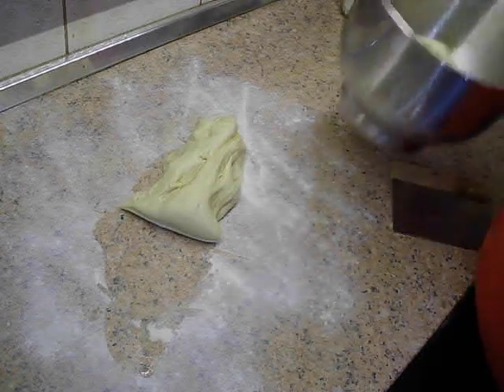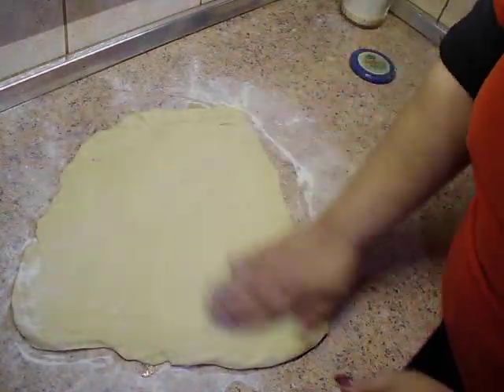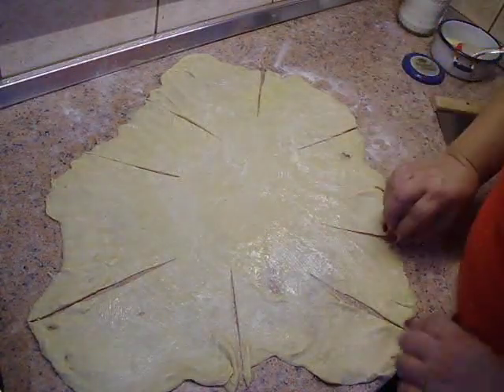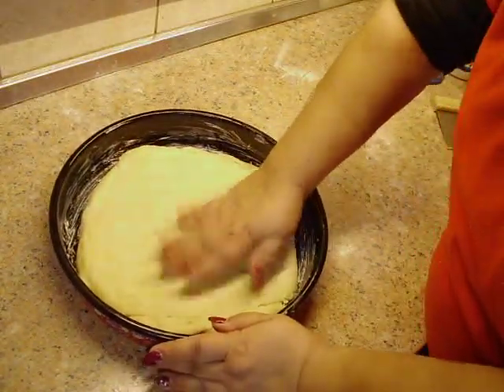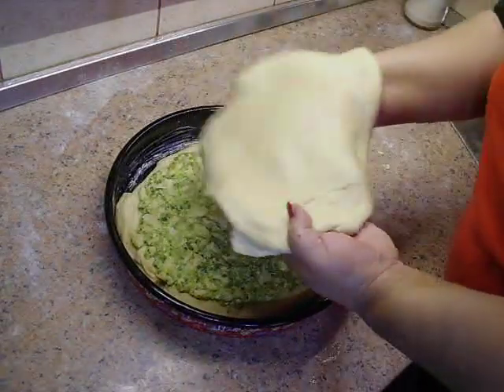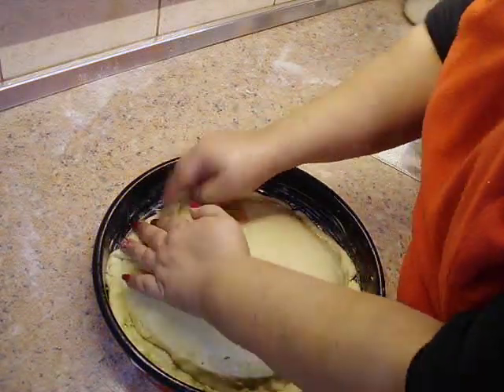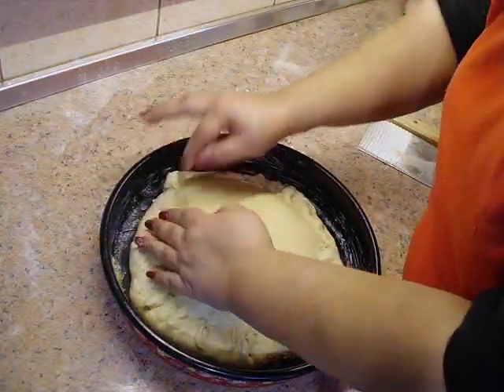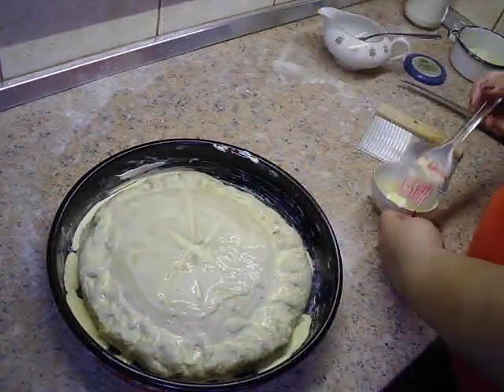KADA POMEŠAM PILETINU I PRAZILUK I SVE TO UPAKUJEM U TESTO - lisnata punjena pita - pogača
POZDRAV DRUŠTVO!!!

Na samom početku, želim da se svima izvinim na “dramskim” pauzama tokom videa.
Spisak potrebnih namirnica za ovaj recept se nalazi na početku snimka.
A samog obroka što se tiče….zaista ne znam šta bih vam rekla, osim da od kad sam napravila ovako nešto prvi put, moji ukućani se jako često odlučuju da to bude jedan od dnevnih obroka.
Testo je izdašno, sočno i meko, a punjenje neverovatno ukusno. Pa ostanite samnom do kraja snimka, i zašto da ne…probajte i sami.
Prijatno vam bilo i uživajte!!!

Lajkujte, delite, komentarišite, zapratite kanal.
Ukoliko želite da me kontaktirate, možete to da uradite:
Uvodna špica za video (intro) je napravljena u potpnosti pomoću besplatnog online programa “BOOSTED” koji pruža bezbroj mogućnosti (intro se nalazi i na mom FB profilu
Sve što se nalazi na samoj špici NE podleže autorskim pravima
Zabranjeno svako kopiranje i postavljanje na druge kanale.
Ukoliko je neko iz bilo kog razloga onemogućen da me pita bilo šta vezano za recepte, na samom kanalu, putem poruke na FB strani, ili porukom na FB profil, može to uraditi putem telefona koji je namenjen ISKLjUČIVO za to!!!